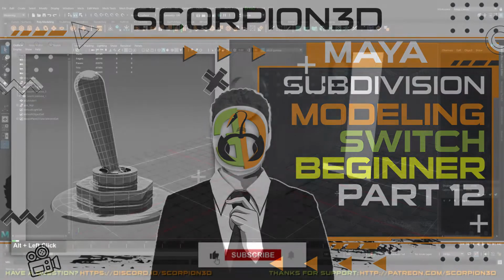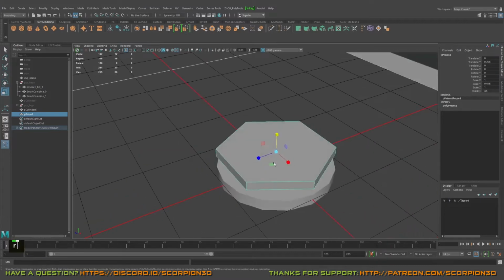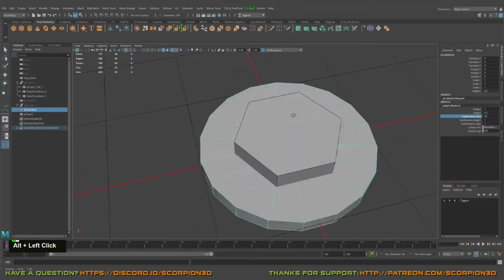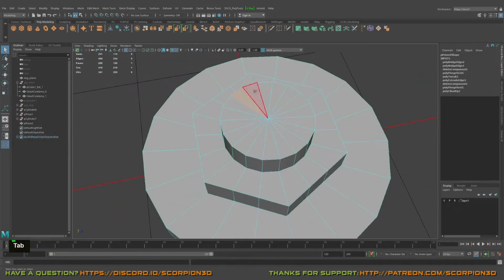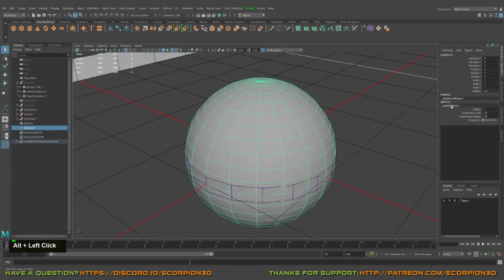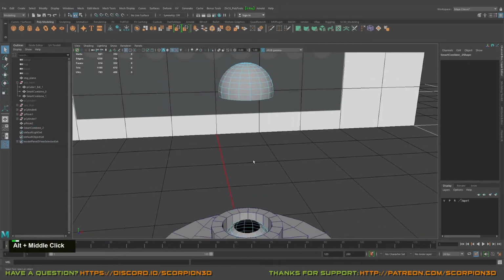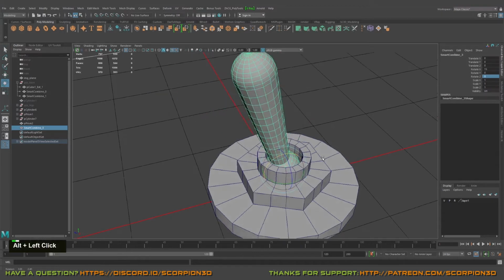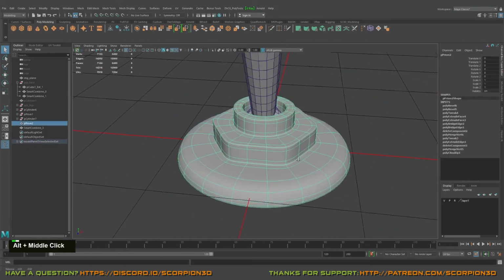SUBDIVISION MODELING IN MAYA - SWITCH PART 12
So, this year we will start understanding subdivision. I know that it is very boring to learn the theory first. So, let’s try to model and learn as we go. SUBDIVISION MODELING IN MAYA - SWITCH PART 12, and much more exercises waiting for you in here !

❤️ Music